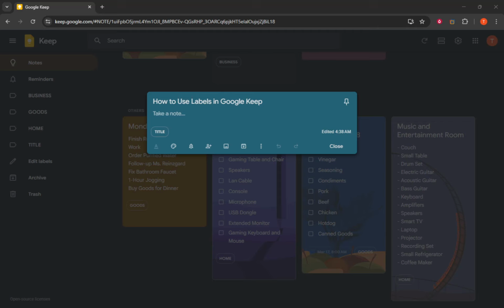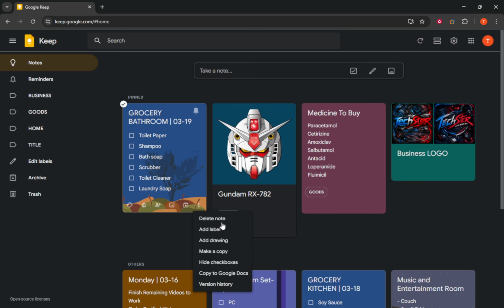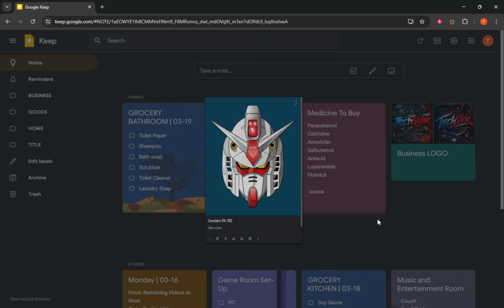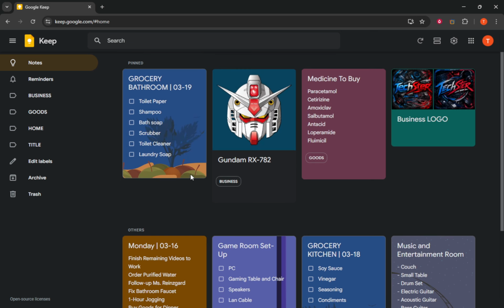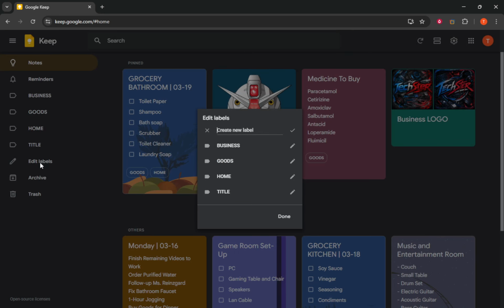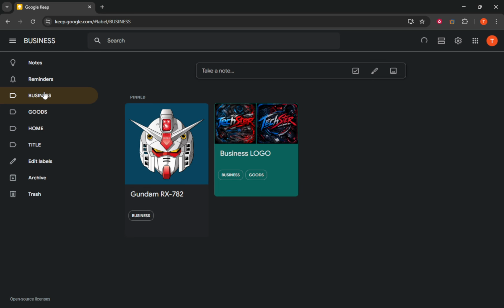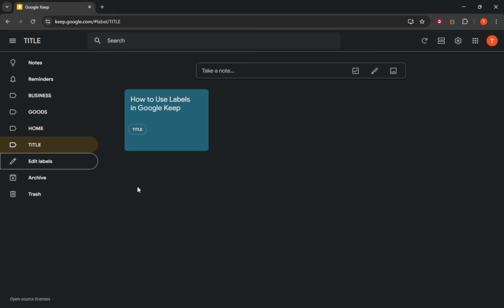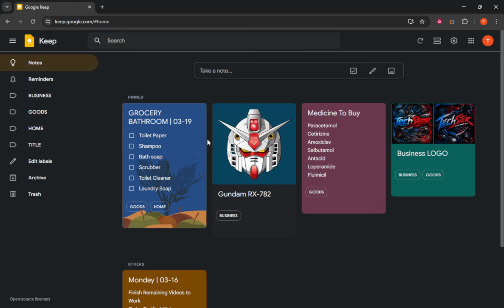How to Use Labels in Google Keep [2026 Full Guide]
How to Use Labels in Google Keep

In this video, we show you exactly how to use labels in Google Keep to transform your notes into a highly organized and searchable digital workspace. We explore the core tagging functionality that allows you to categorize diverse sets of information, from quick reminders to complex project ideas.

Mastering the use of labels is essential for maintaining clarity and efficiency within your information architecture. We focus on the importance of the categorization system and the sidebar navigation parameters, which serve as the primary mechanism for filtering your library, ensuring that related content is always grouped logically and accessible at a moment's notice.

Technical Specs:
Software: Google Keep; Feature: Note Organization & Labeling

How to Use Labels in Google Keep, Google Keep Labels Tutorial, Organize Google Keep, Google Keep for Beginners, Google Keep Tagging Guide, Manage Google Keep Notes, Google Keep Tips and Tricks, How to use Google Keep, Google Keep Categorization, Google Keep Productivity, Filtering Notes in Keep, Google Keep Sidebar, Note Taking Organization, Google Keep Desktop Tutorial, Google Keep Mobile App Guide